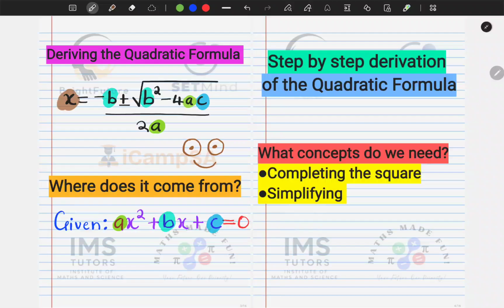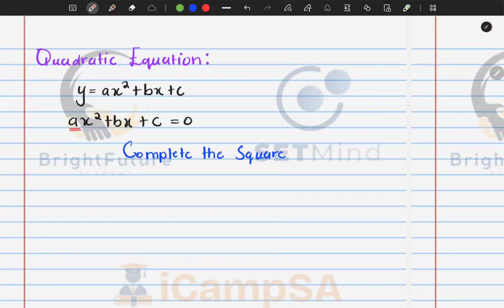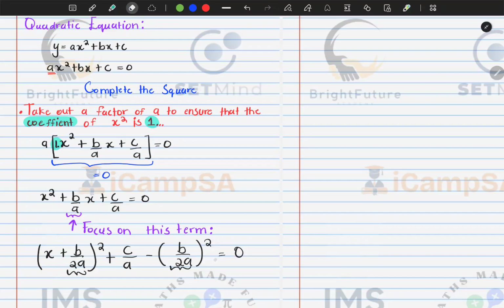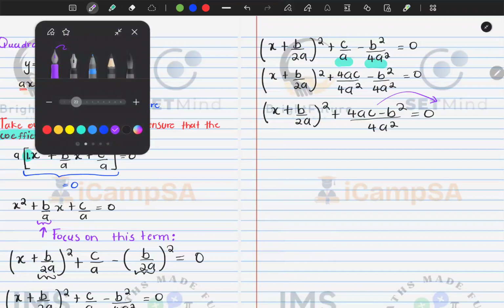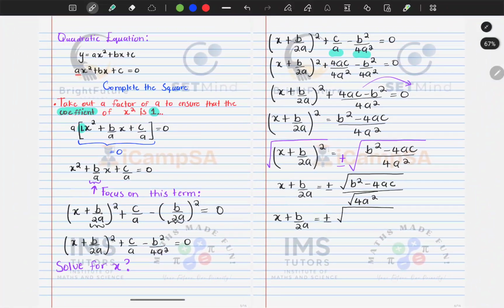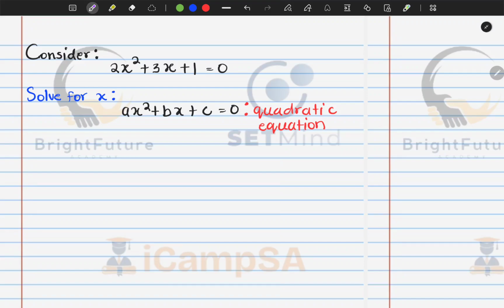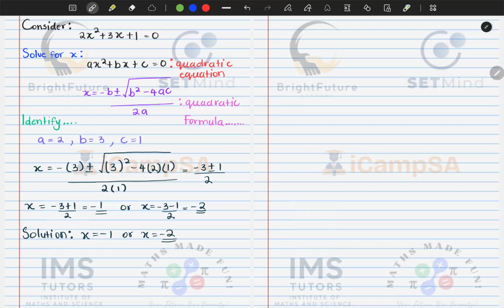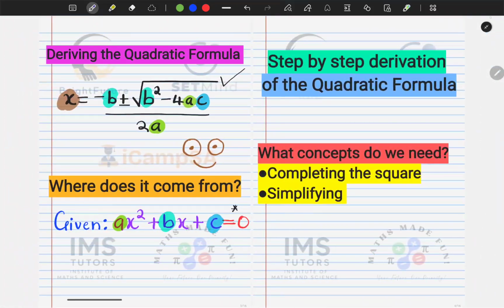Where does the Quadratic Formula come from? Let us explore it together with ICampSA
In this lesson, we derive the focus on answering the question: Where does the Quadratic Formula come from?  We do the derivation of the formular and highlight key concerns that need to be understood such as : completing the square and simplifying. The Quadratic Formula is a powerful tool that is used by learners to solve complex Factorizing problems.